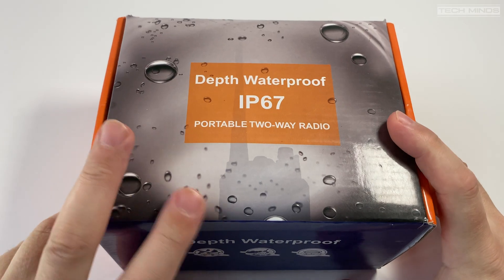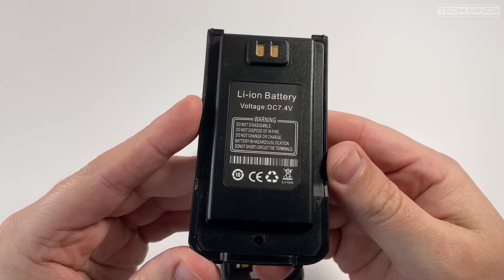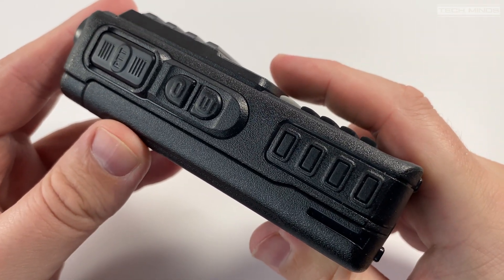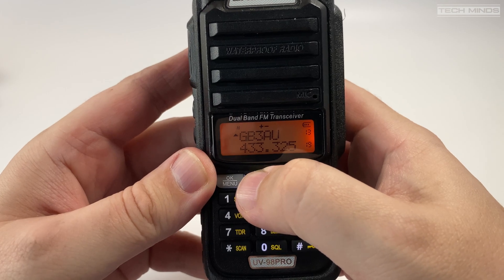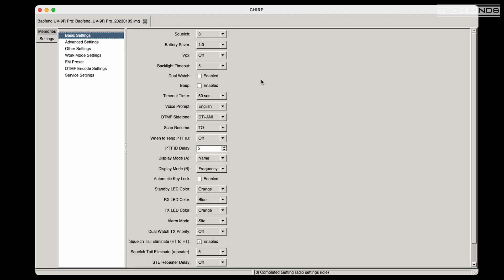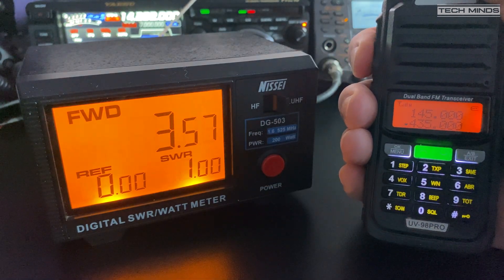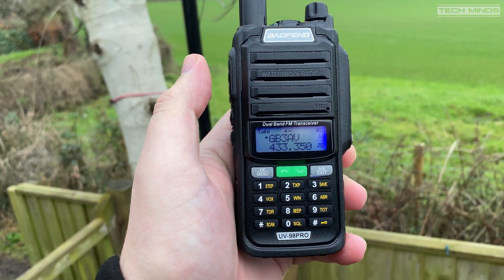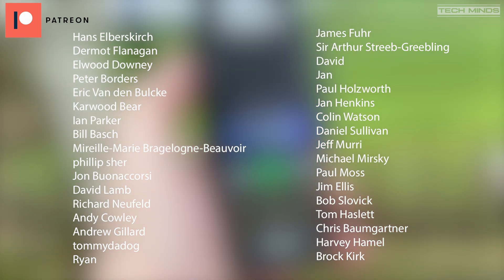BAOFENG UV-98 PRO DUAL BAND FM TRANSCEIVER IP68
If this video we take a look at the Baofeng UV-98PRO Dual band FM Transceiver. We also drop it in a bucket of water to see how waterproof it really is, will it work afterwards? Watch to find out!